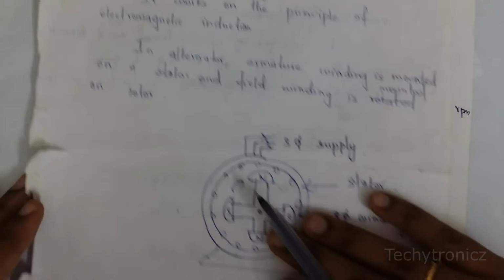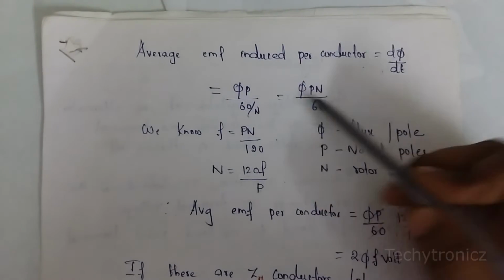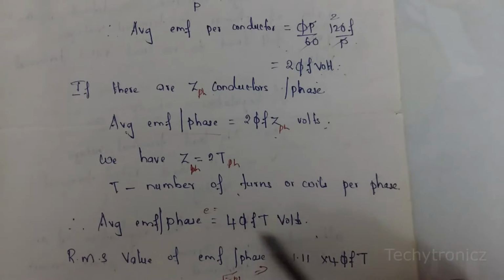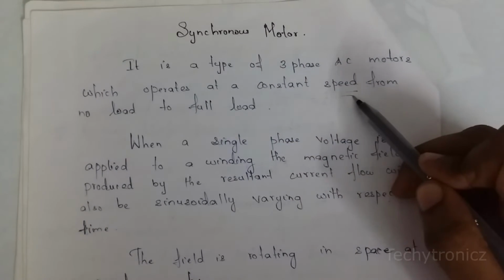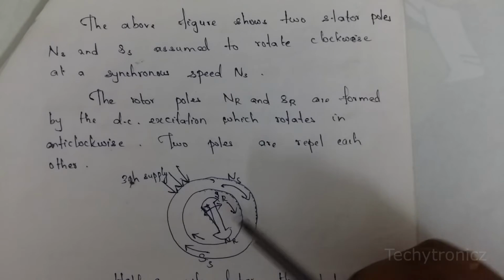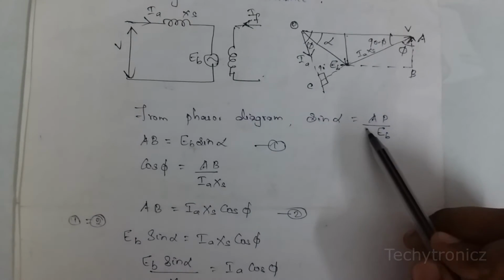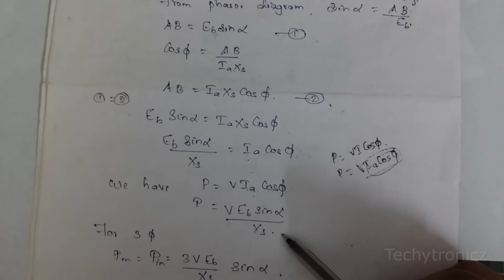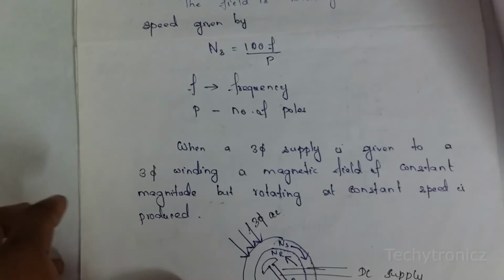Alternator & Synchronous Motor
E&I

Electrical and Instrumentation